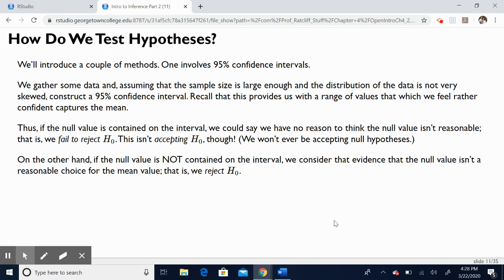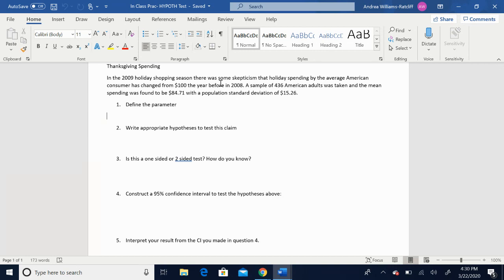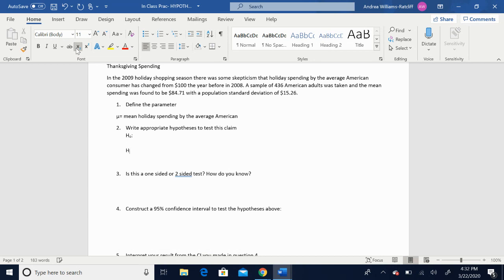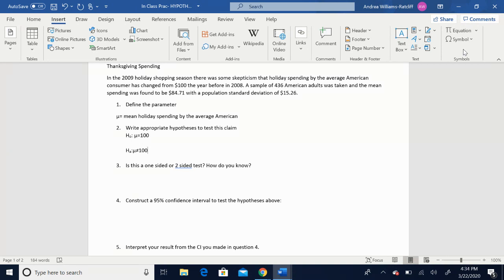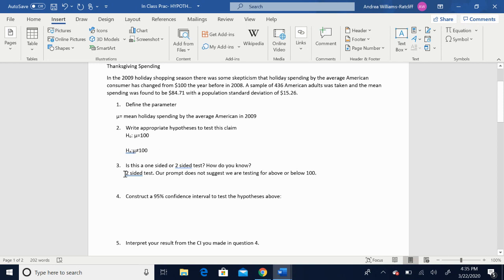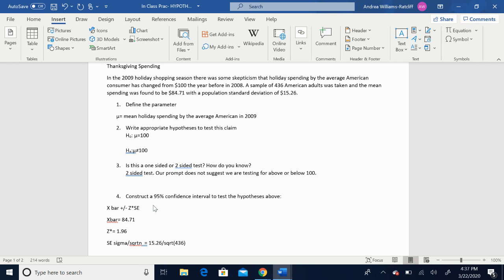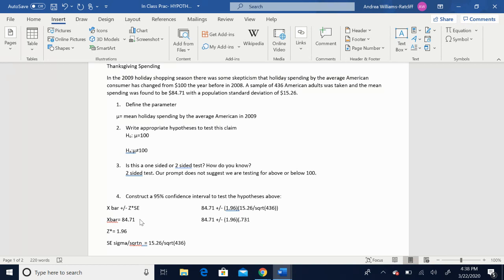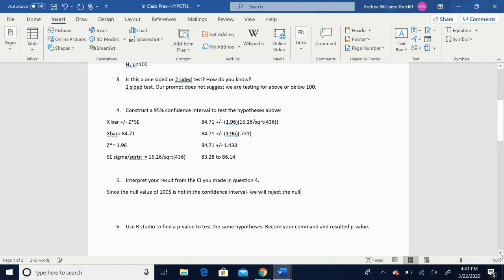Untitled: Mar 22, 2020 4:42 PM